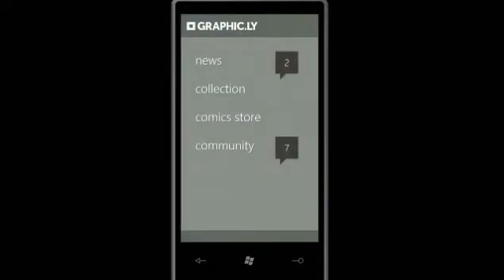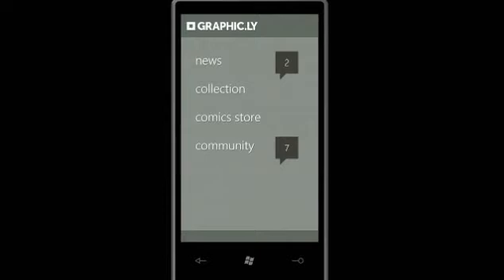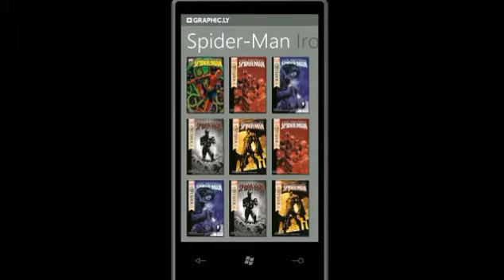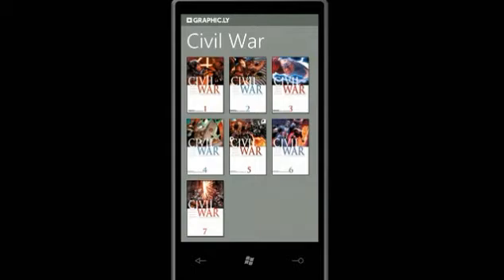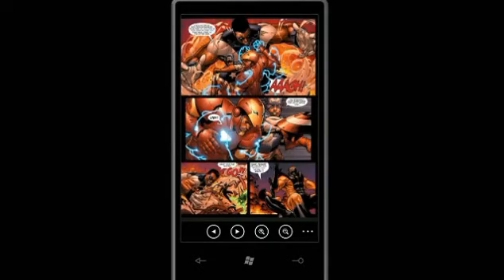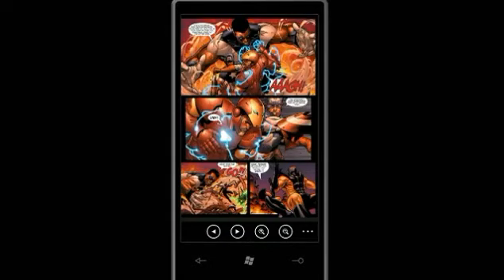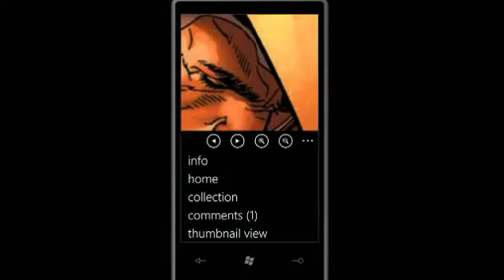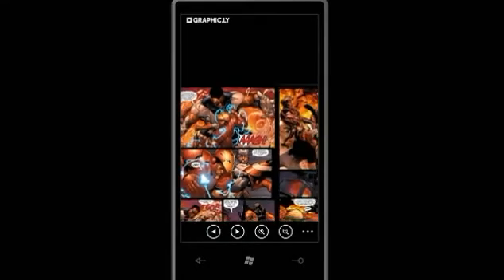Read Comics With Windows Phone 7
Members of the Windows Phone 7 team demonstrate features at Mix10